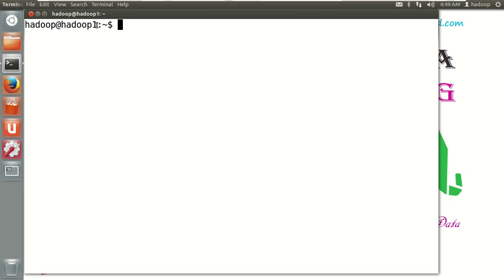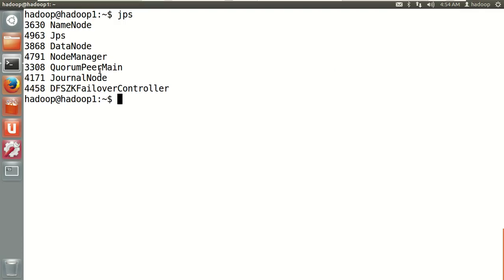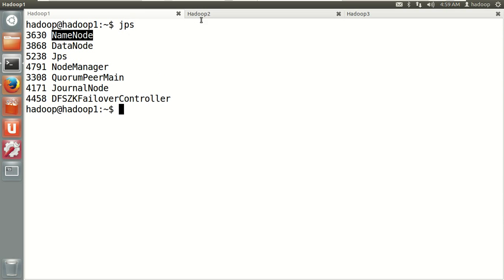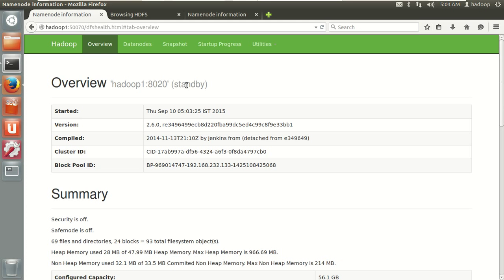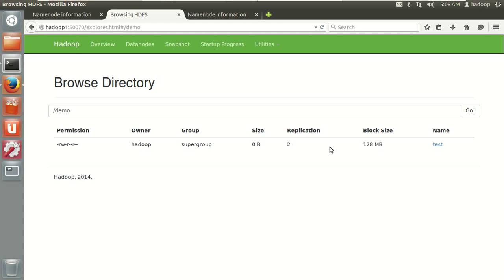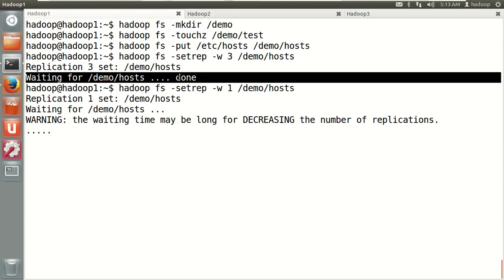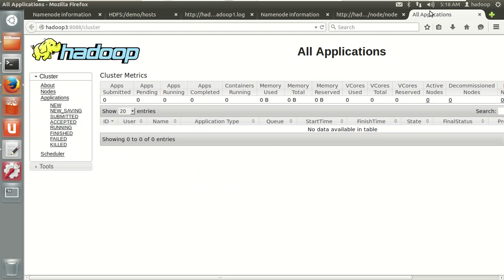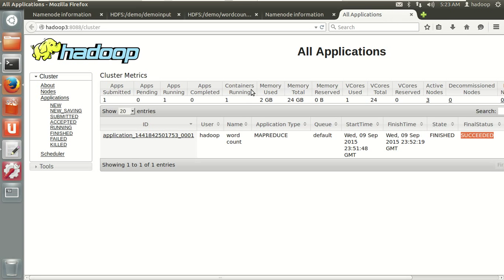Practice on Hadoop 2 6 0 Cluster mode with Name Node High Avialabilty with QJM